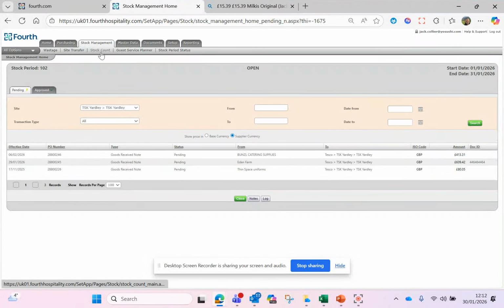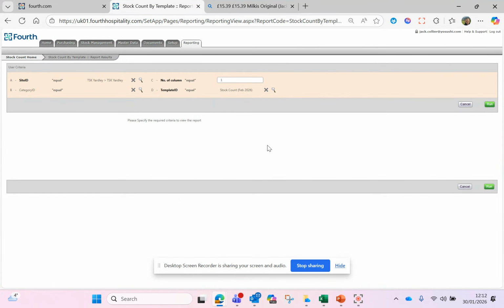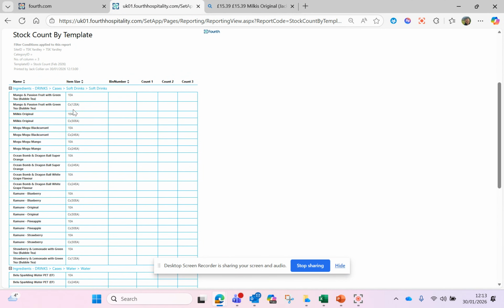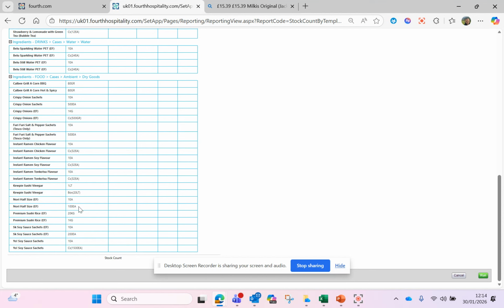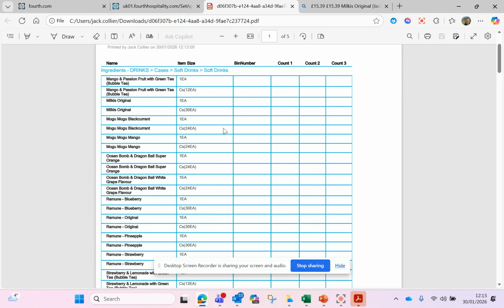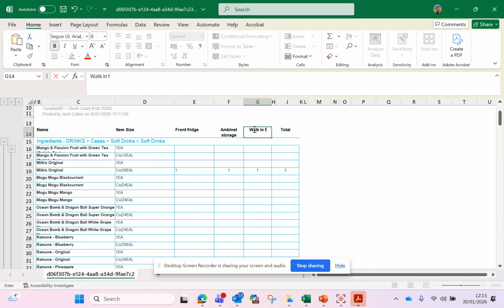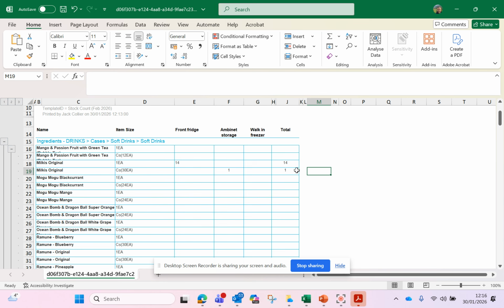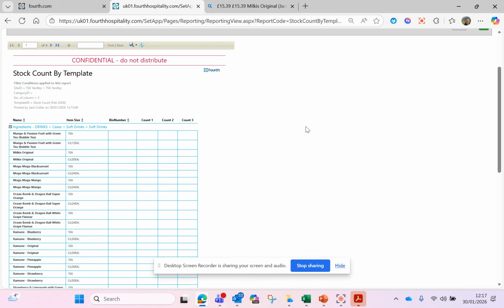How to Print a Stock count sheet